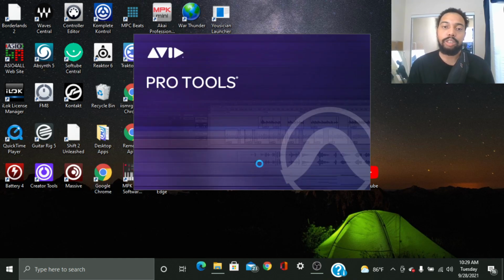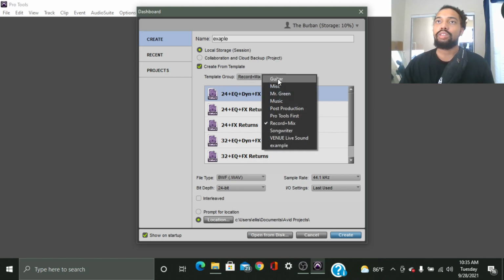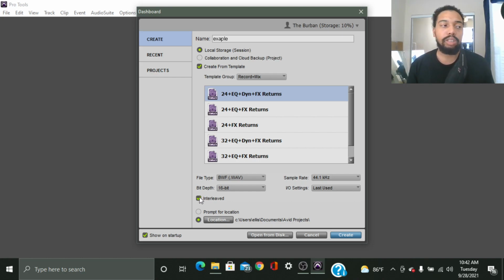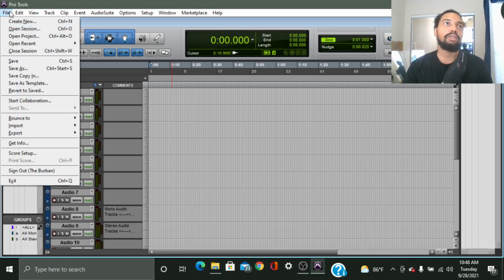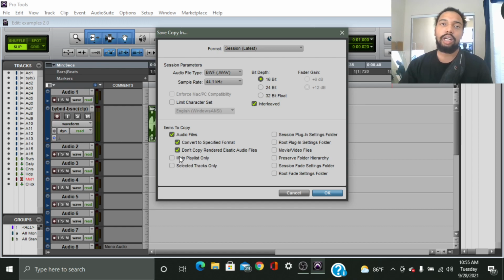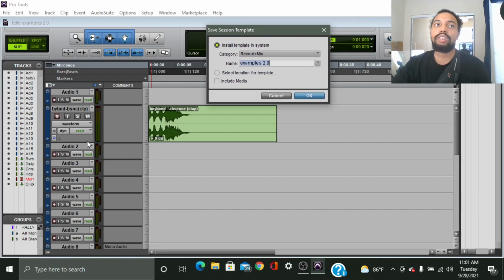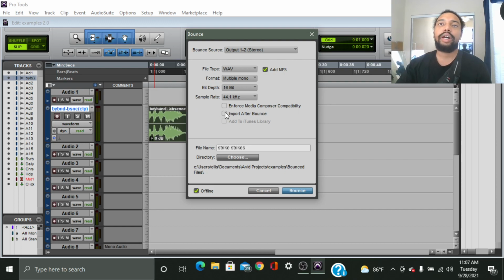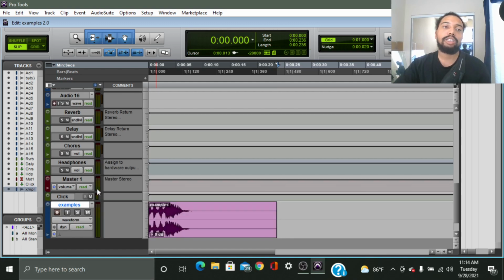Tutorial for Music Production Beginners: In-Depth, Creating and Saving Projects in Protools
In this in-depth tutorial for beginners, we will be learning how to open and save projects in Protools. In music production one of the biggest skills to improve is organization. This will help improve the organizational skills within Protools to help to make music more efficiently so more time can be spent on creativity than technicality and frustration down the line.